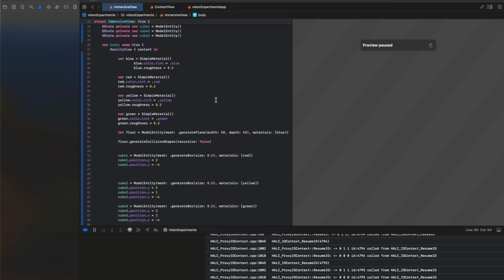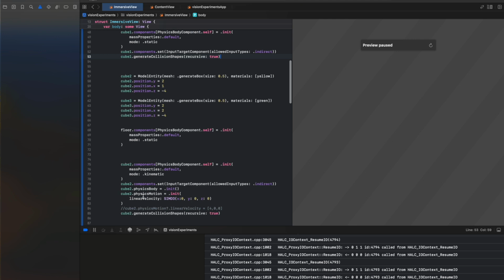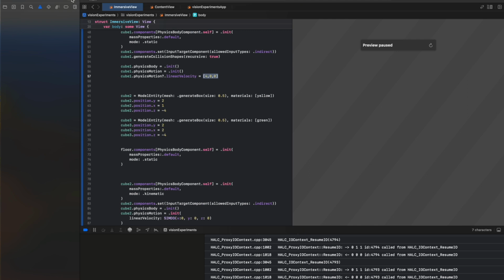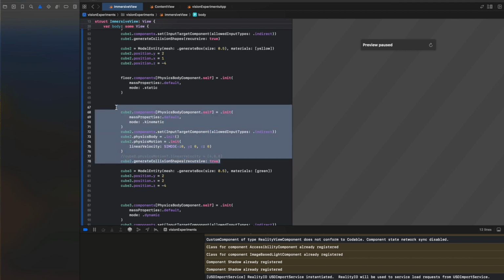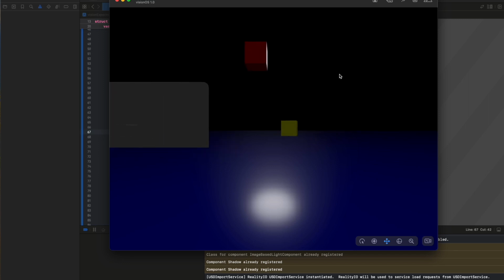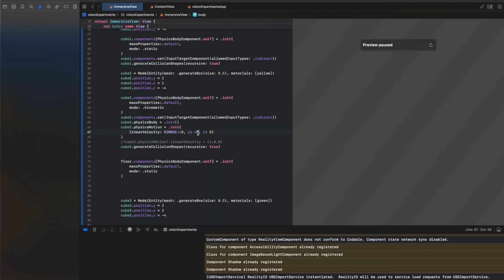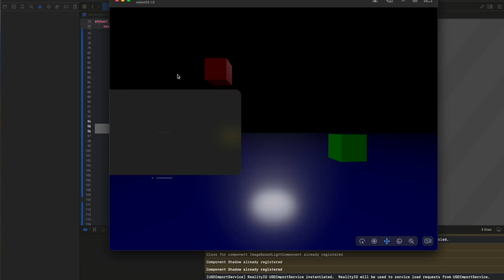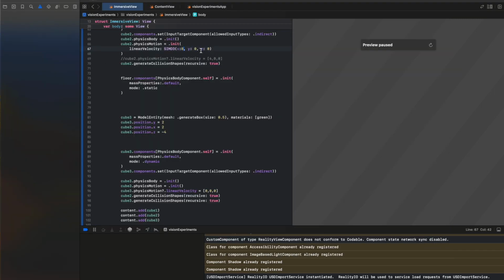VisionOs Development: Applying forces and motion using physicsMotion and linearVelocity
I use physicsBody, physicsMotion and linearVelocity to apply forces to cubes in my VisionOs physics experiments.